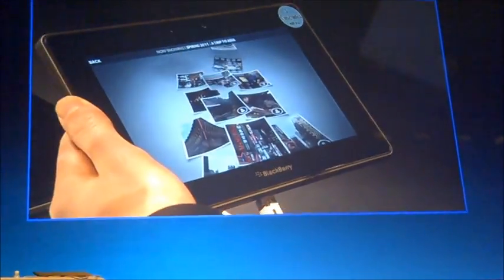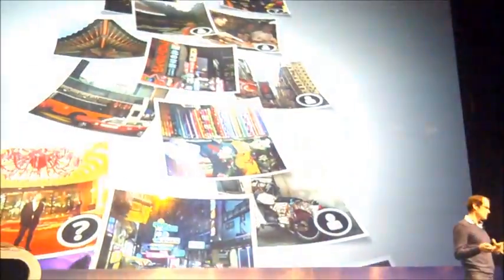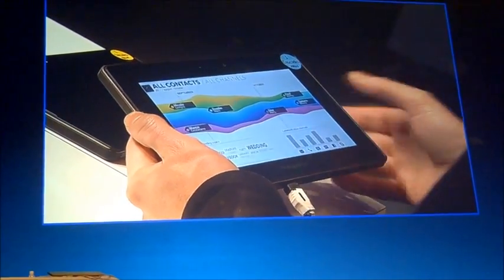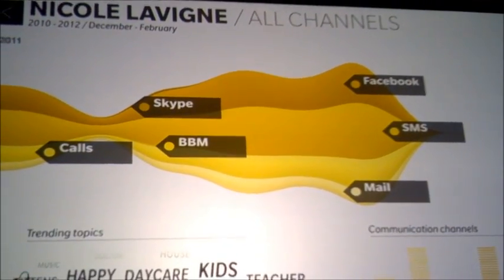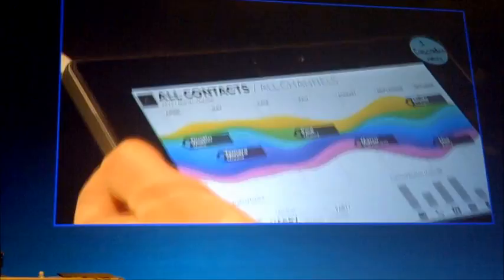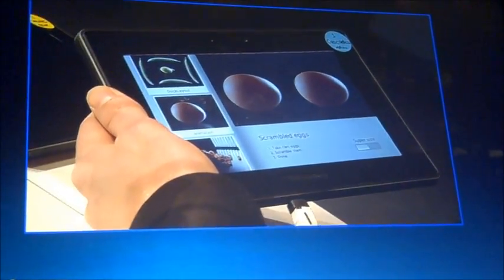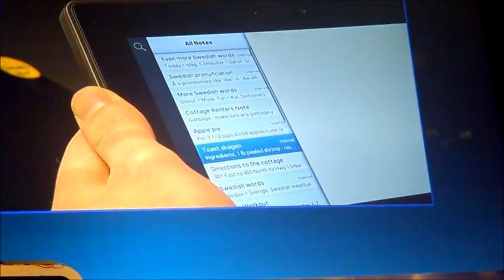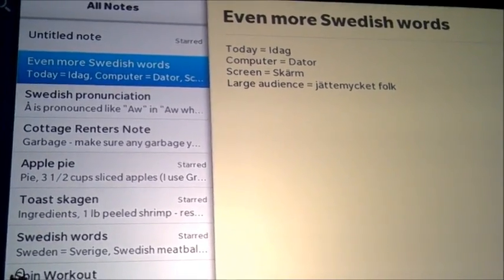Cascade UI ของ BB10 จากงาน DevCon Asia 2011.m4v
a quick look at Cascade UI for Blackberry OS10 from DevCon Asia 2011 presentation in Singapore